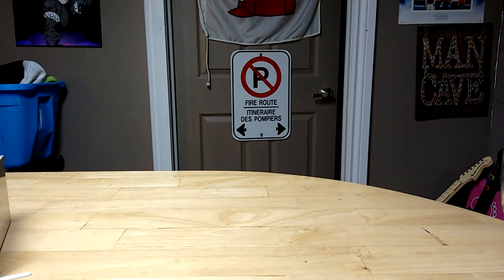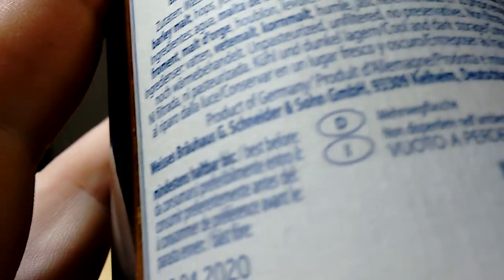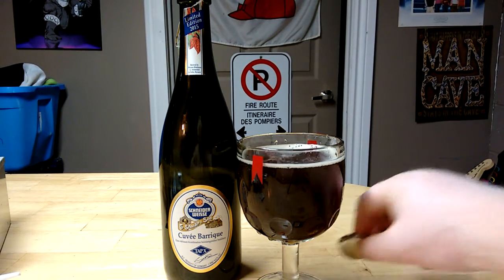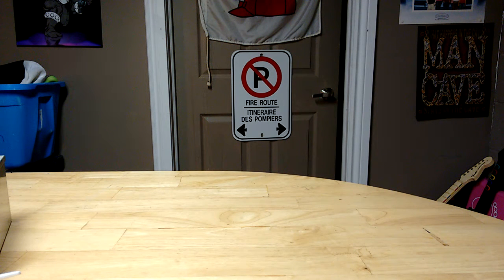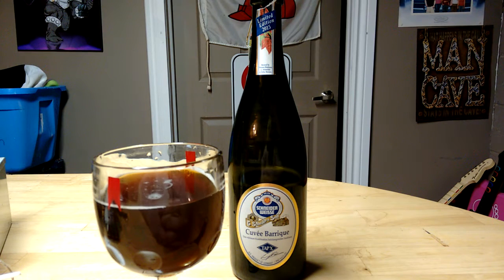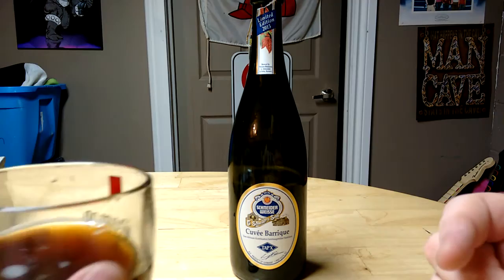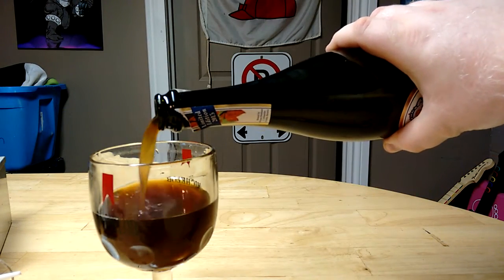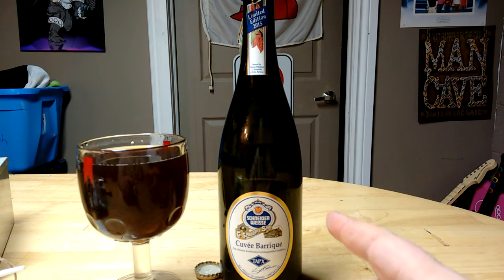Schneider Weisse Cuvee Barrique TAPX : Albino Rhino Beer Review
A beautiful sour wheat ale from Germany.